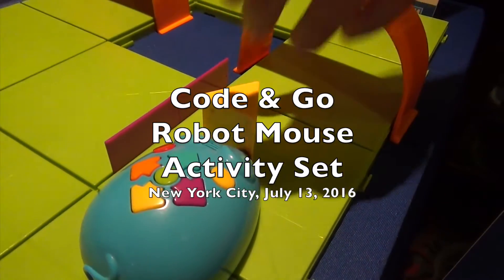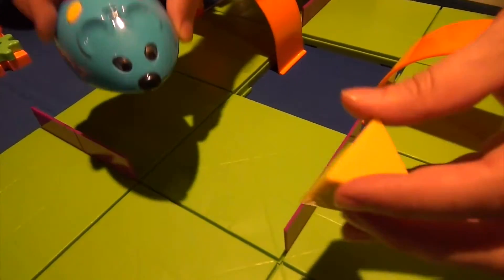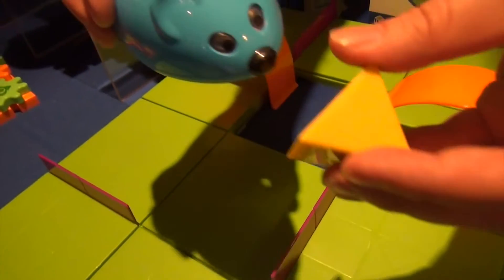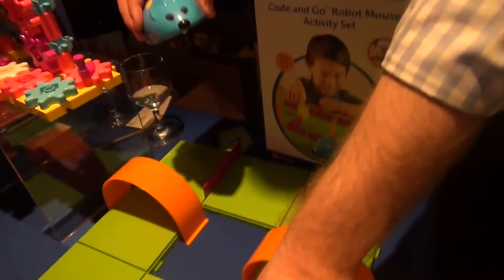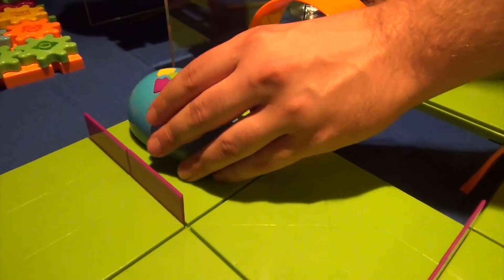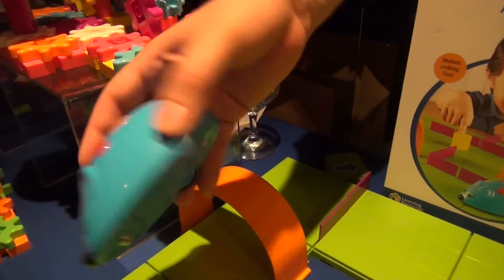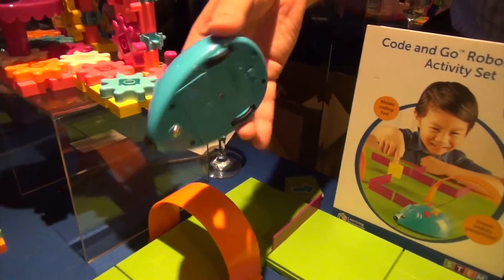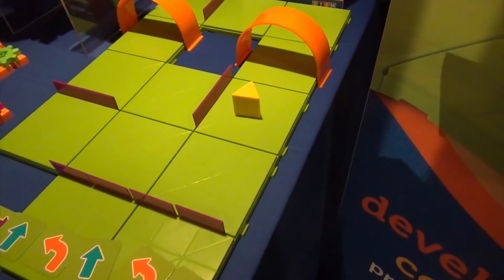Demonstration: Code & Go Robot Mouse Activity Set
Designed to Introduce children to coding from a mouse's point of view, this programmable mouse lets you put in a series of movements to get through a maze.